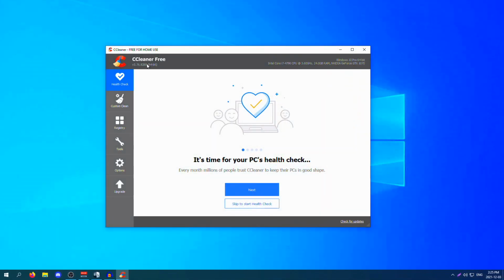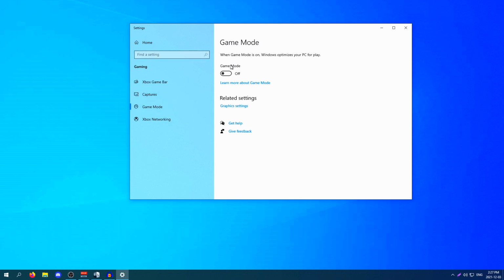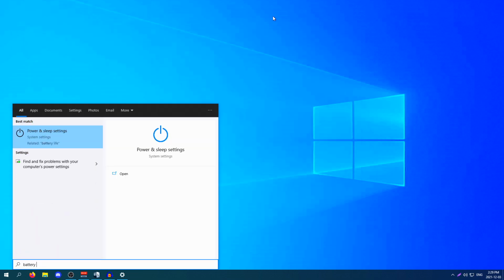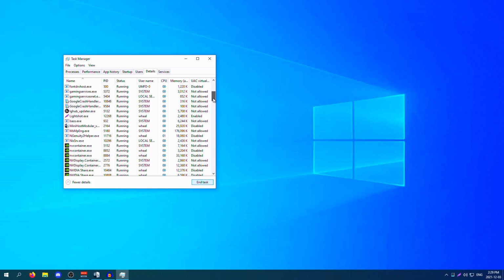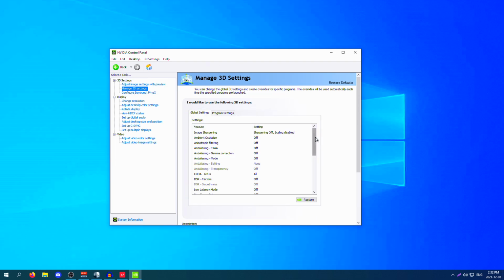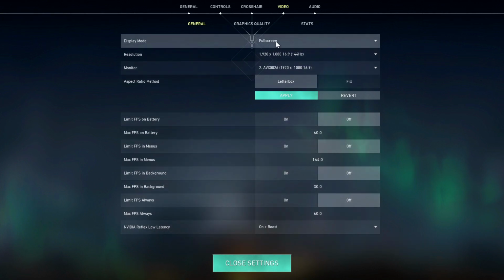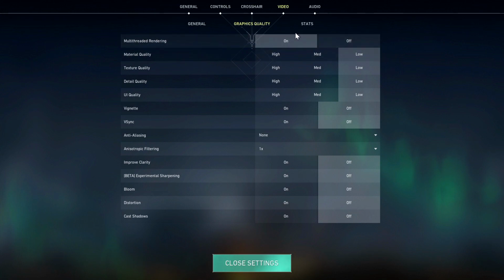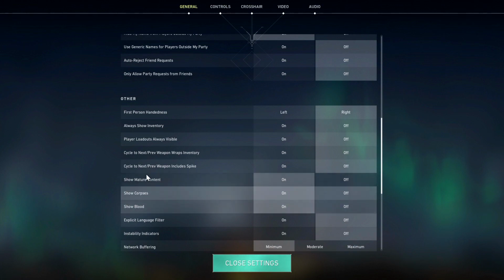VALORANT Ultimate FPS Guide! | How to Increase FPS and Reduce LAG in VALORANT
Beat Prod. by LitKidBeats